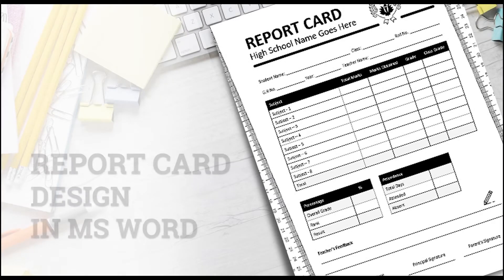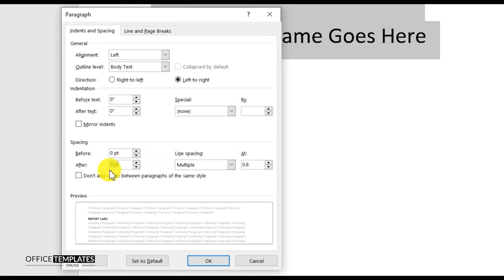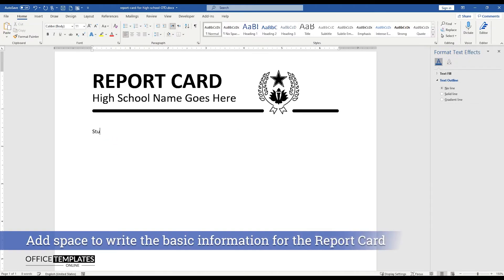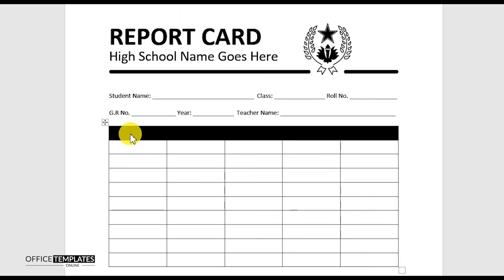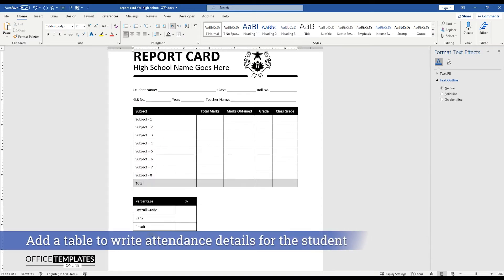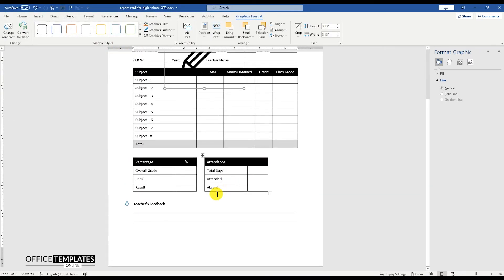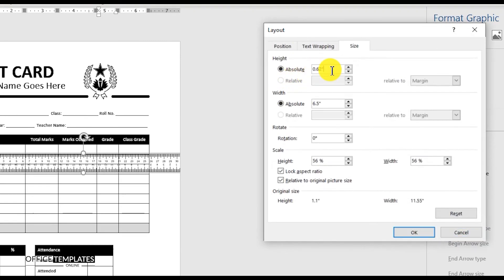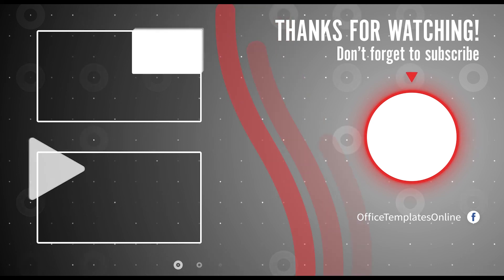High School Report Card & Result Sheet Format in MS Word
In this video, you will watch how to design a Report Card or Result Sheet in MS Word for a high school student's

In this video, we are going to design a report or result card that can be used for any school student. This template is being designed according to a US letter size paper. If you want to adjust it to A4 or any other paper size, then go to the Layout option and change the paper size accordingly.

The name of the school can be written in the sub-heading text at the top of this report card. To the right of this, we will use a logo image that you can replace with the logo of your school or institution. Below this can be written the basic information of the report such as Student Name, Class Name, Roll Number, GR Number, Year, and Class Teacher Name.

In the middle part, a table is used to detail the results obtained by the student in different subjects. Two more tables have been used under this table in which the overall result of the student and the details of attendance for the whole year will be written. After that one or two lines are allocated for the teacher's feedback. Lastly, there are three sections for signatures of class teachers, school principals, and parents.

All the images that are used in this video can be downloaded from the URLs below.